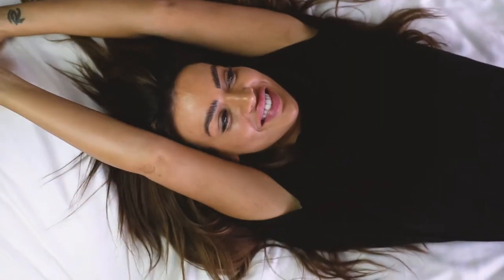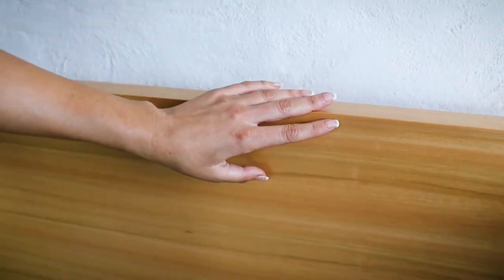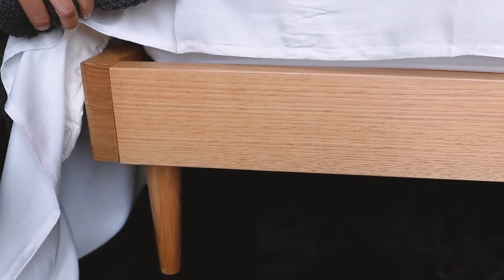Danish Custom Timber Bed Frame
Danes Do Sleek Bed Design Best
Take up the cool design look of Nordic furniture with the Danish Custom Timber Bed Frame, which emphasises the natural beauty of timber with an organic finish.There's a choice from a large range of colour stain that highlight the beauty and form in  the square design. This simple rectangular frame and headboard design set on truncated cone legs at the foot end, with slim sturdy supports on the headboard,  makes a practical focus in your bedroom. The Danish is available in the full range of standard sizes, and can be made with either a mattress sit-in (2cms) or sit flush to the frame with a full under-bed clear space for storage items. It's also part of a complete suite of products in the range - add to your bedroom decor by choosing a range of pieces in the Danish suite - bedsides, tallboys, and bed bases are available. The bed frame comes with a 2-year manufacturer warranty.